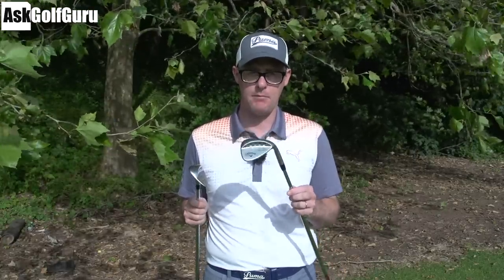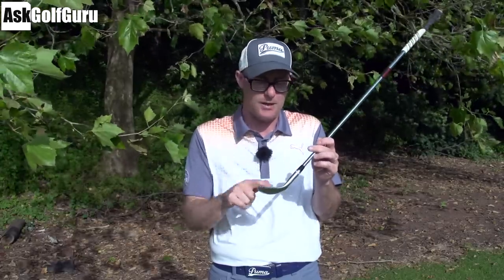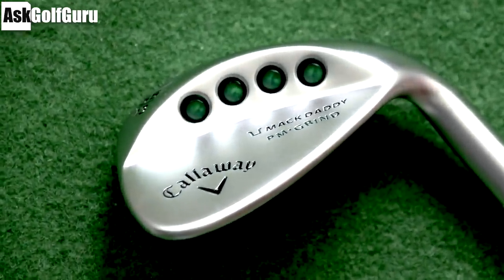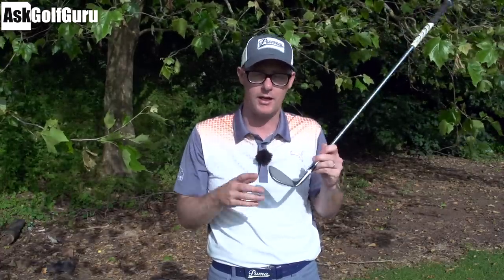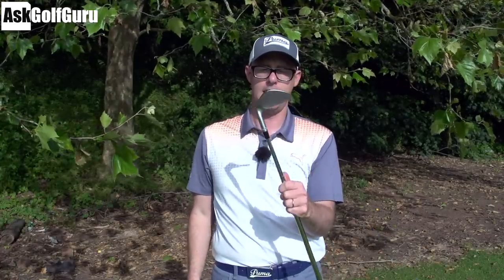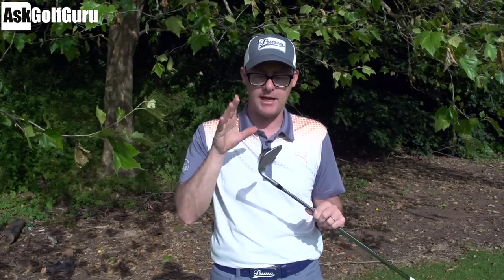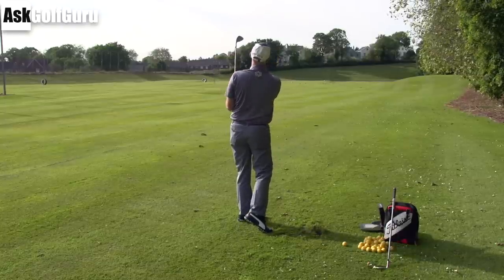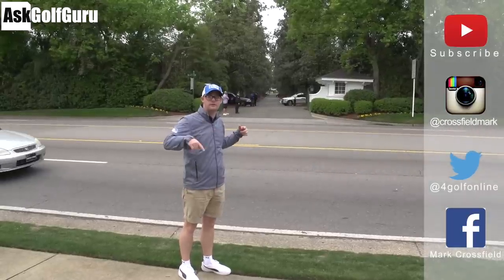Callaway Mack Daddy PM Grind Wedge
Callaway Mack Daddy PM Grind Wedge reviewed and tested by Mark Crossfield PGA professional AskGolfGuru. Mark talks about this new wedge from Callaway Golf and how Phil Mickelson's ideas and help with its design might help your short game. Honest factual based reviews from Mark Crossfield to help you understand what golf clubs can and can NOT do for your golf game.